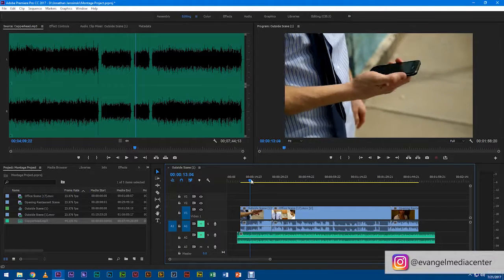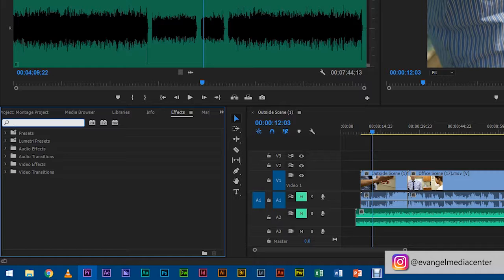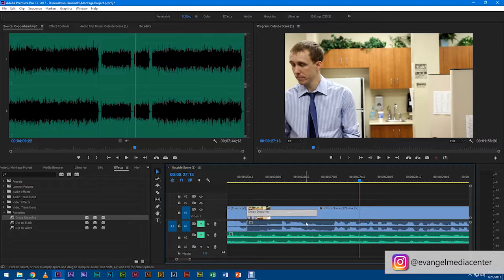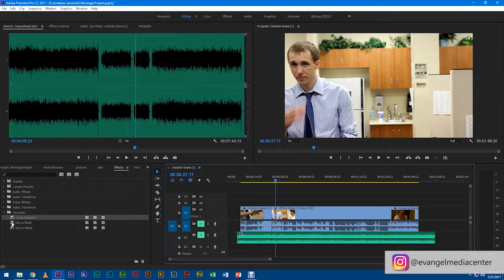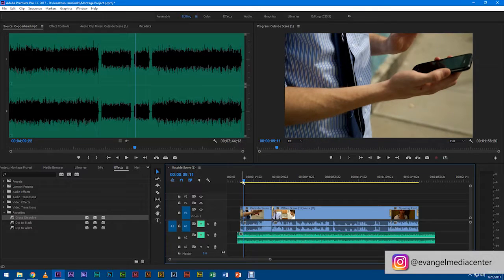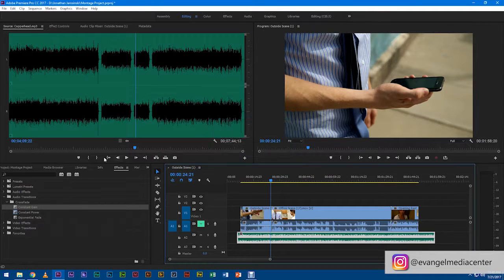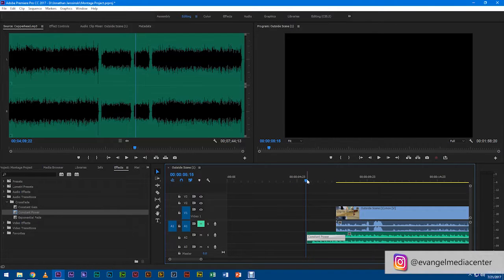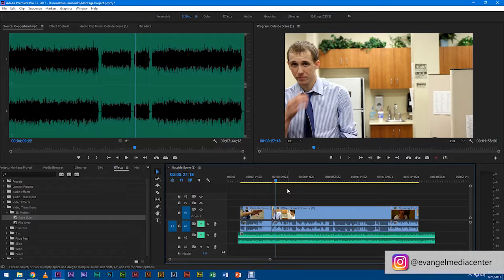Evangel Media Center | Working with Transitions in Premiere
In this video we go over basic transitions in Premiere.